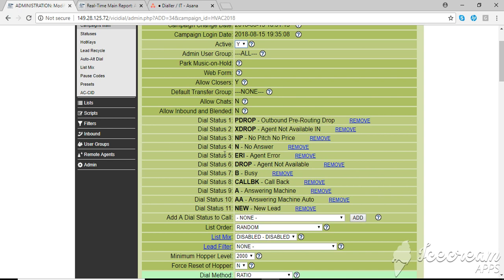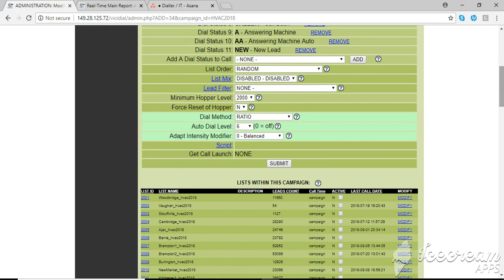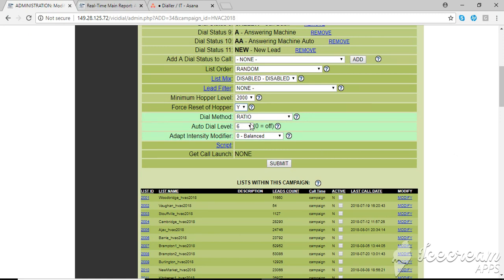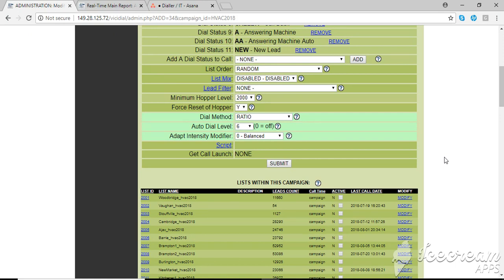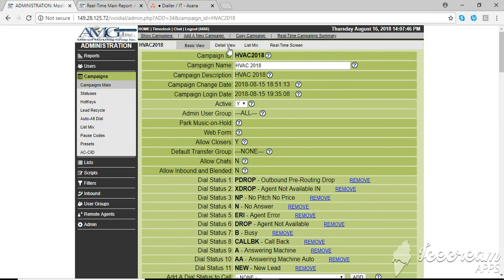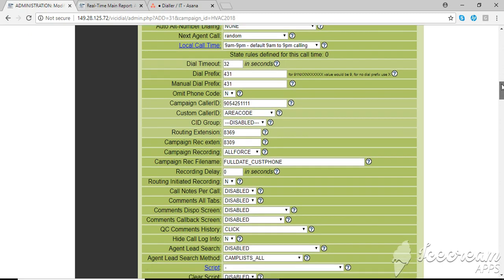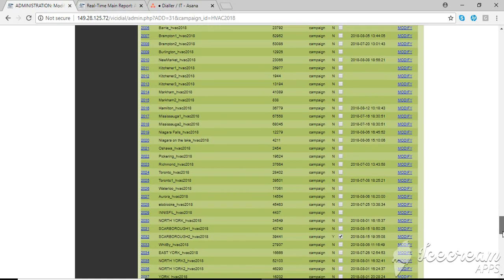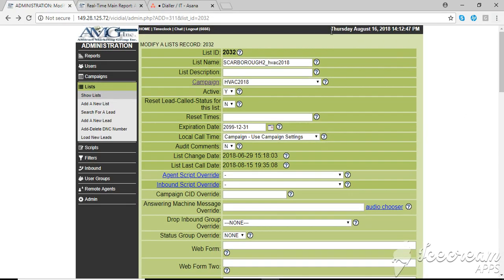Dialer Management - Part 2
Vicibox Manager- How to manage simple tweaks on dialer.
Skype Id1 : vineet.thomas
Skype Id2 : hapysols